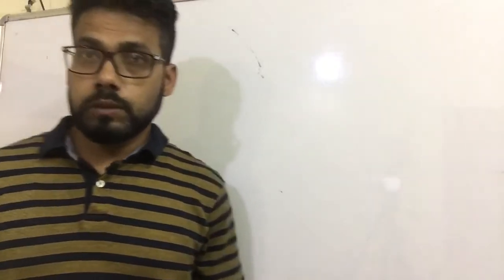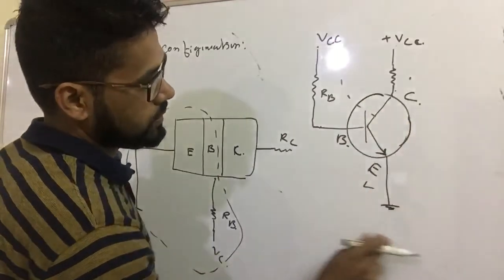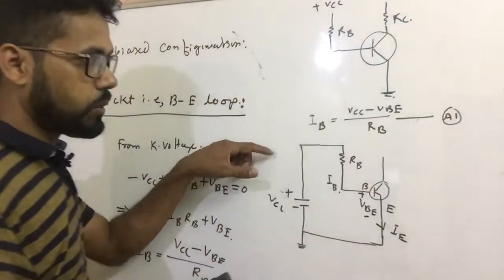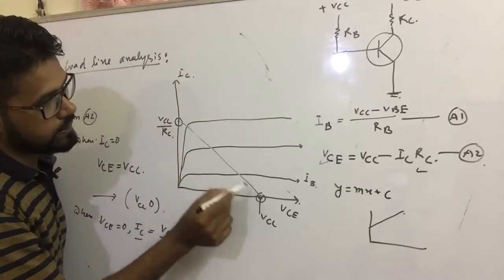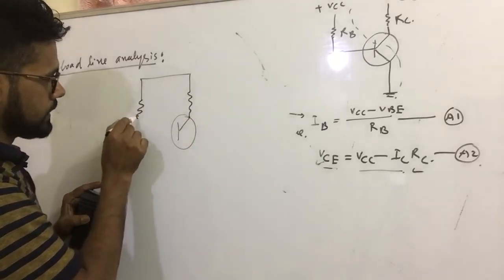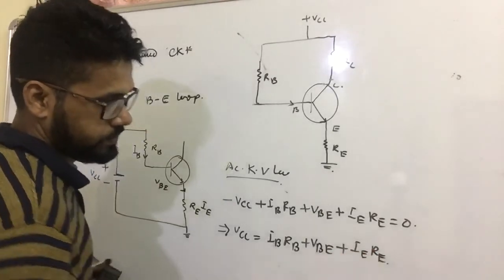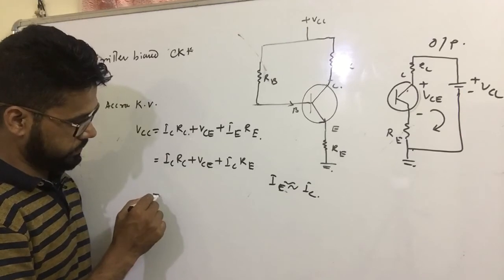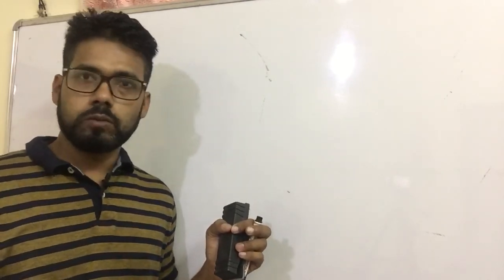DC-Biasing BJT (Basic) [Dr A. Hazrika]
DC-Biasing BJT (Basic) [Fixed biased and emitter biased]